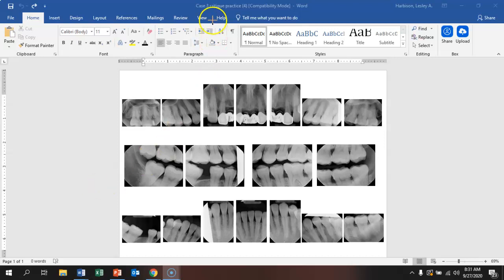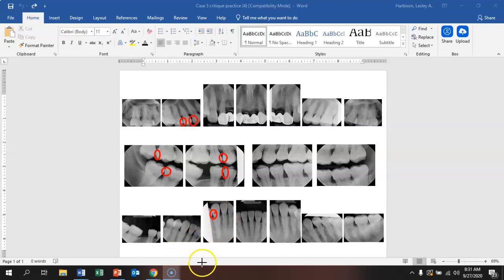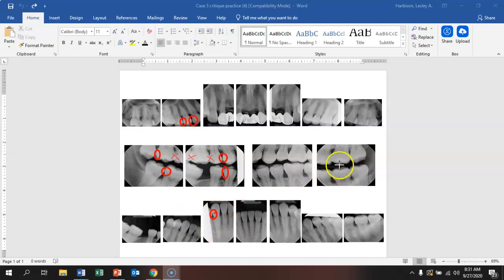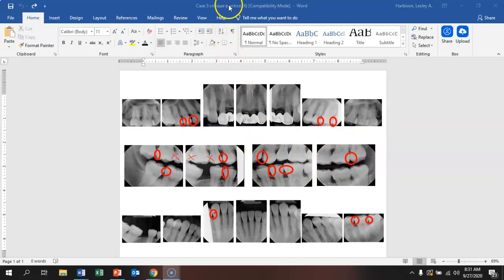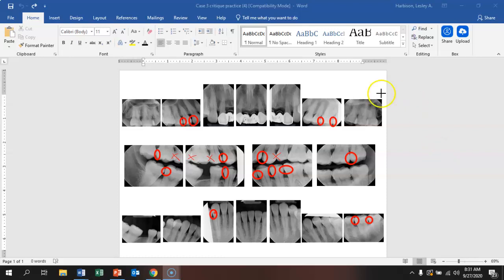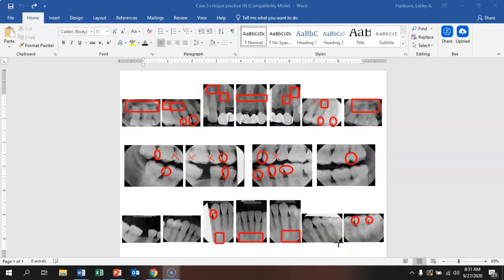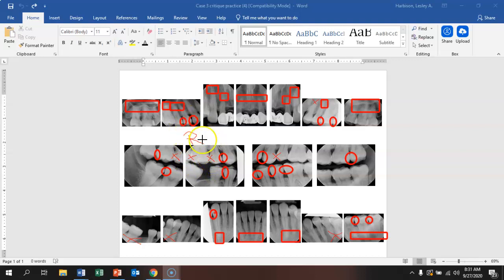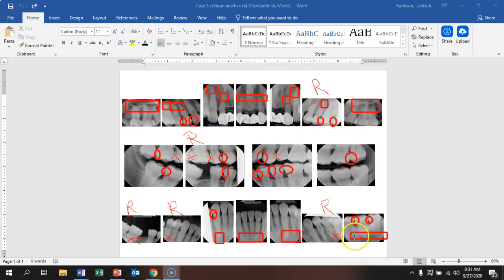Determining Retakes FMX